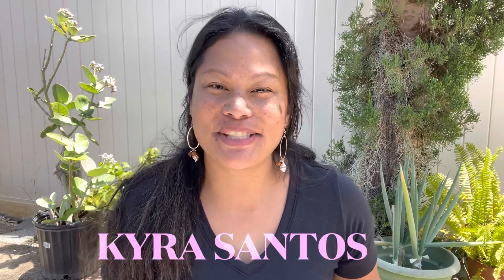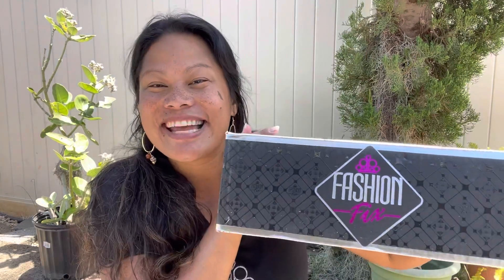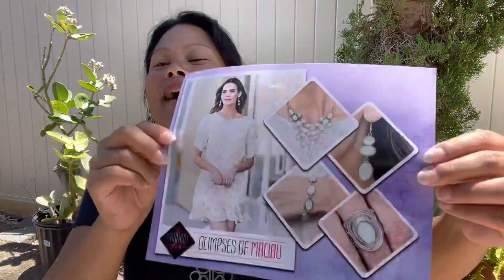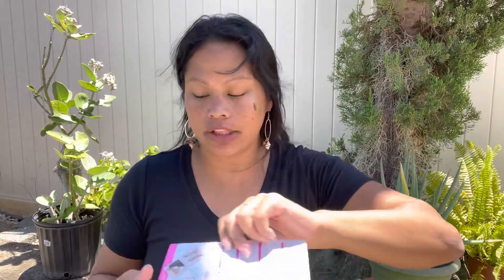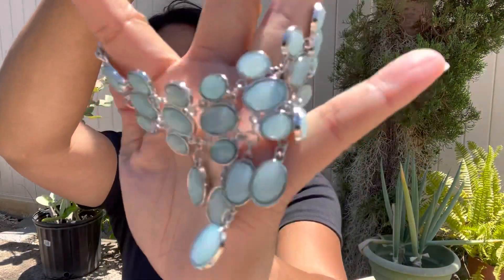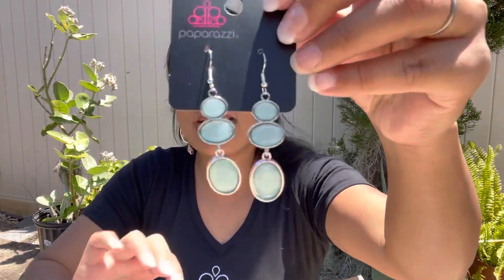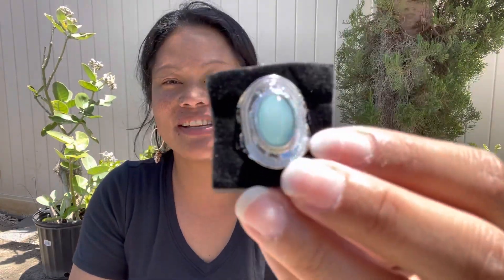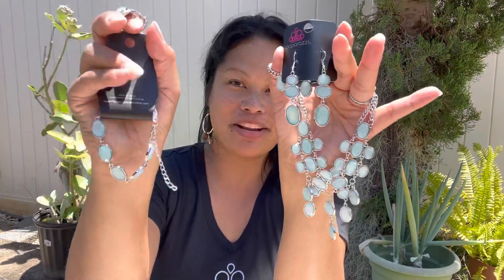Paparazzi May 2021 Fashion Fix - Review / Taking Pre-Orders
Aloha! My name is Kyra Santos and I'm an Independent Consultant with Paparazzi Accessories. I sell Women & Men $5 Fun and Fashionable Jewelry from Necklaces, Earrings, Bracelets, Rings.

I love this amazing company and the jewelry is trendy and affordable. We are known for our Lead & Nickel Free $5 jewelry.  If you are also curious on how this "Be your own Boss" business works or how to shop at the wholesale price of $2.75 a piece, feel free to connect with me at .

To join the business, all you have to do is click the "Join my Team button" on this We have 3 Starter Kits with the most affordable kit being $99 and it comes with 35 pieces of jewelry and the business tools you need to get started. In the meantime, have fun shopping on my and let me know if you need help accessorizing 👸

Shine with Aloha and have a Blessed day,
Kyra Santos